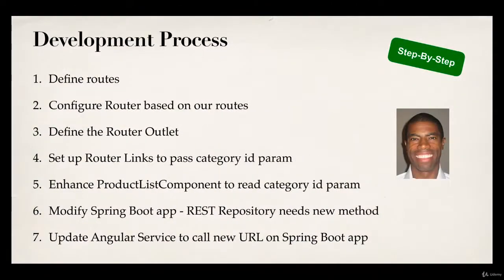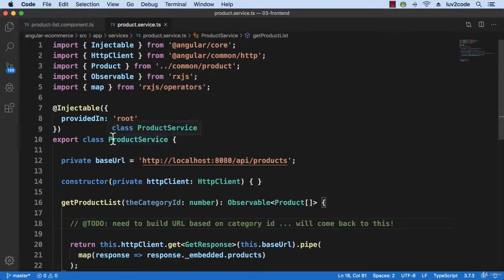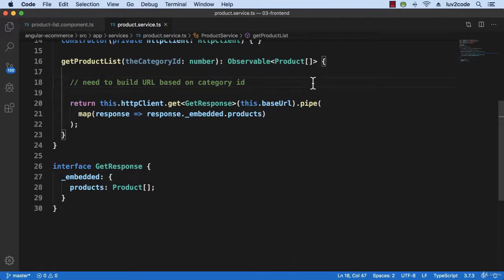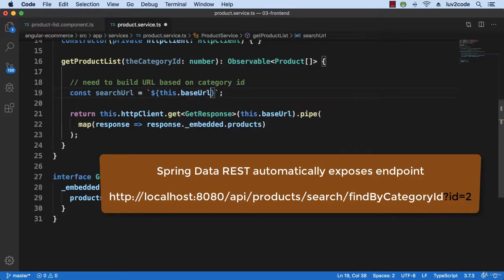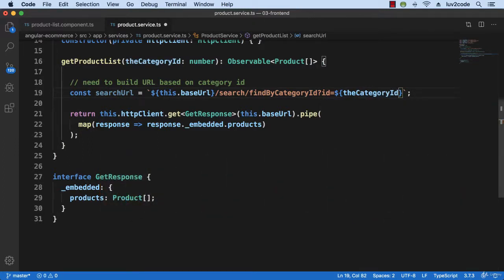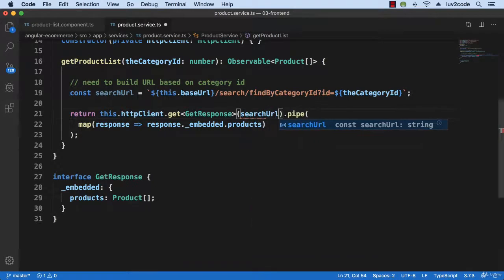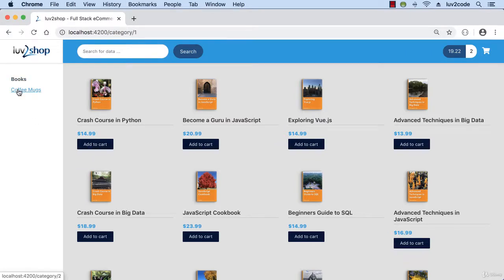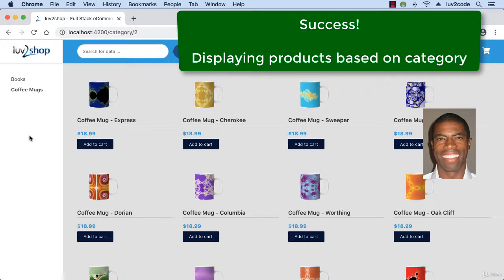008 Angular Project Search for Products by Category Code Update ProductService 118